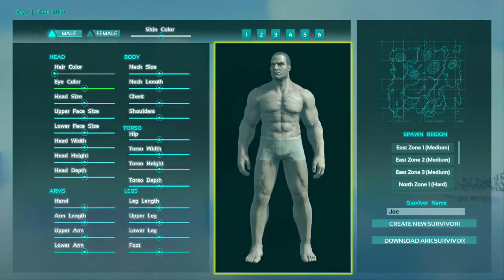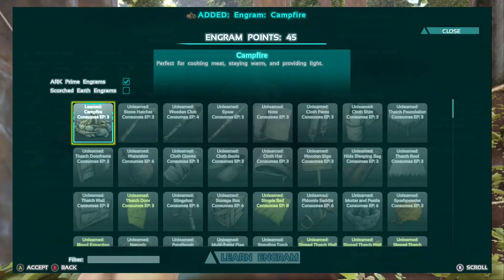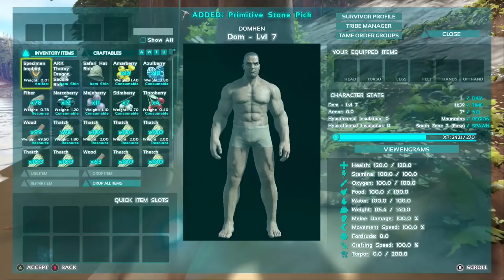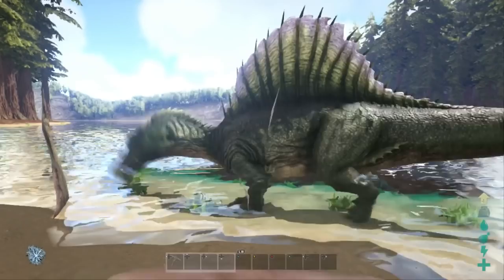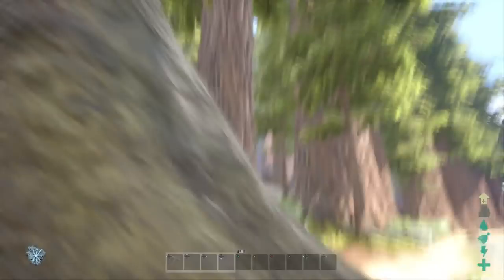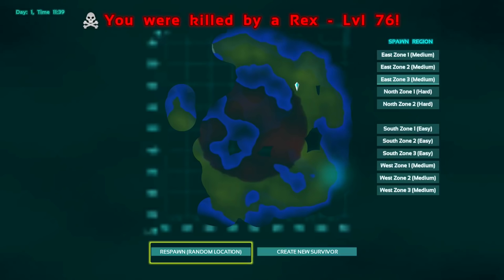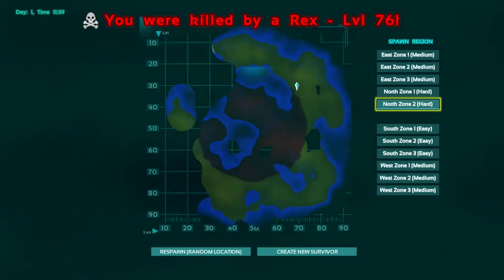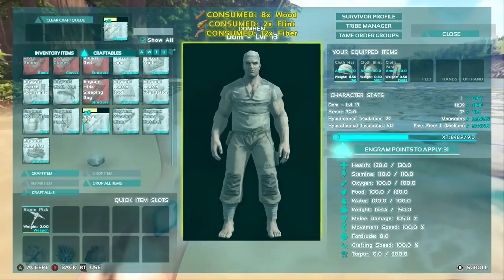ARK: WELCOME TO MY NEW WORLD! - CRAZY EPISODE! - (S1EP1) - PGM MAP! - (Ark: Survival Evolved)